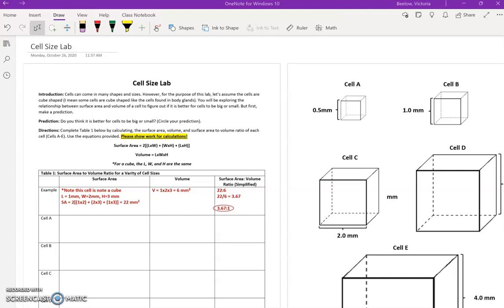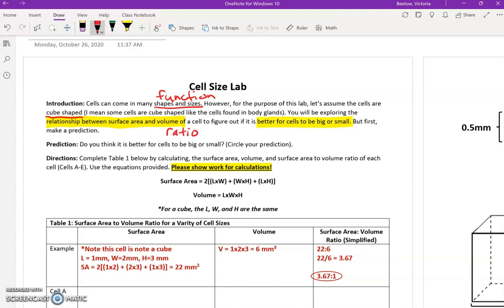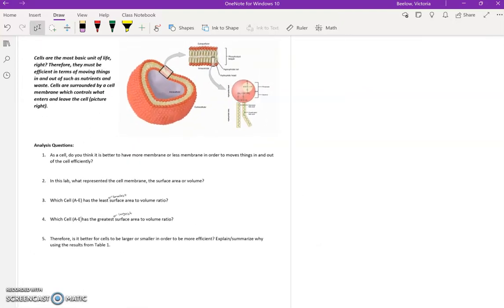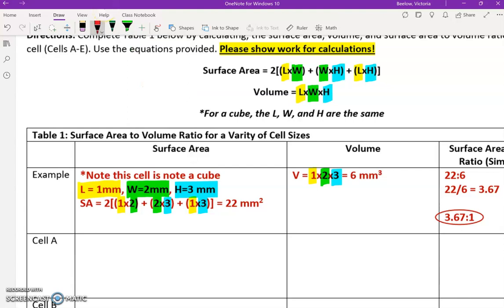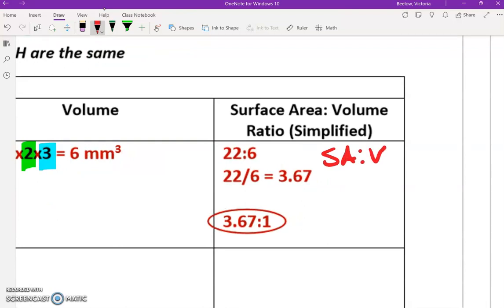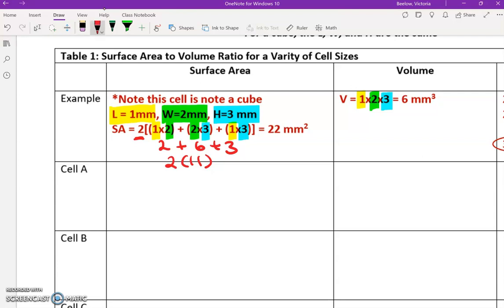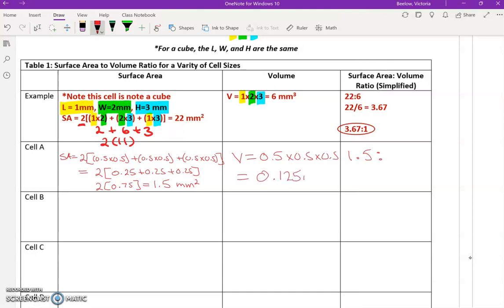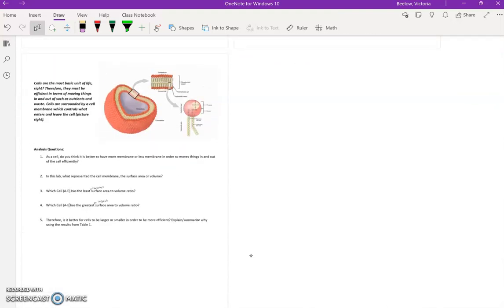Cell Size Lab (how to do first page)